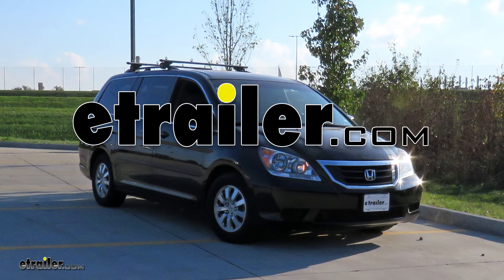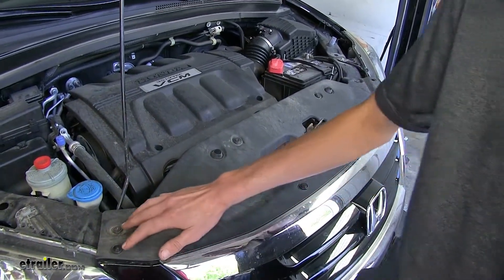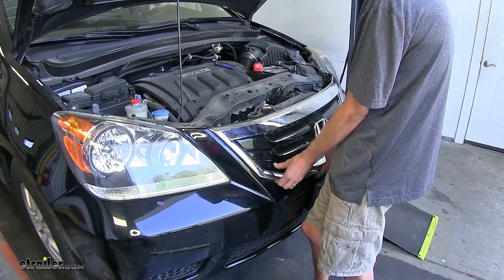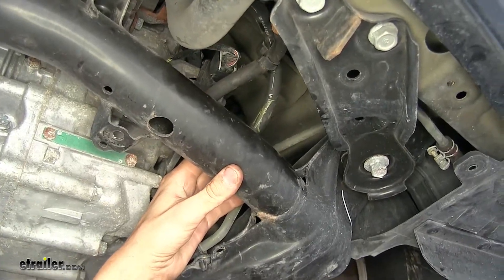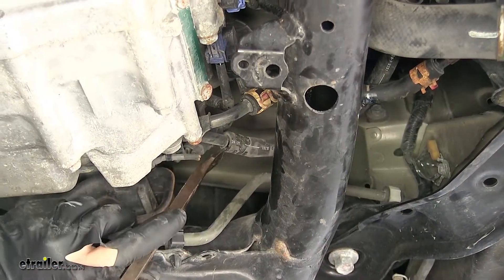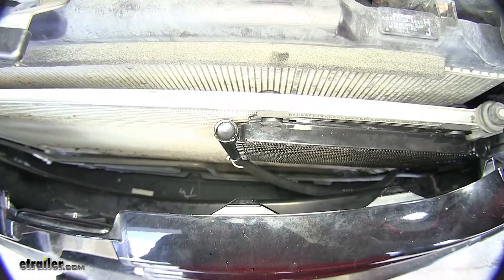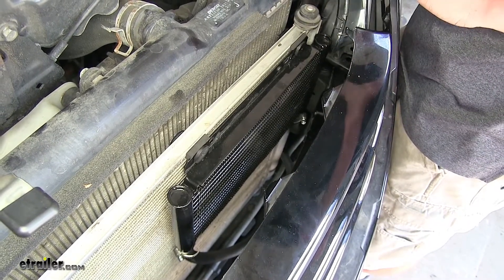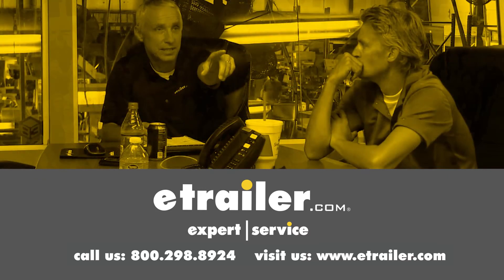Mount: Derale Series 8000 Plate-Fin Transmission Cooler Kit w/Barb Inlets on a 2010 Honda Odyssey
Speaker 1:          Today in this 2010 Honda Odyssey, we'll be having a look at and showing you how to install the Derale series 8000 plate fin transmission cooler, part number D13502.Now here's what our transmission cooler looks like installed. For video purposes we've left off our radiator cover panel here, so you can see what it looks like. The reason you're going to want an auxiliary transmission cooler on your vehicle, is because the number one killer of automatic transmissions today is heat. By adding an additional or an auxiliary transmission cooler to your vehicle, you can help lower the operating temperature of your transmission thus extending the life of your fluid and the overall life of your transmission itself.Now most vehicles such as this Odyssey here that are equipped with an automatic transmission, already have some sort of a transmission cooler built into them. On this Odyssey's case, it's built into the vehicles' radiator. Now while this is adequate for most situations, if you find yourself towing a trailer or going up mountainous terrain especially with the trailer.

You'll want to have some for of auxiliary cooling for your transmission. And by adding in our transmission cooler in line with the factory transmission cooler, we are adding increased cooling capacity for our transmission fluid and even increase transmission fluid capacity as well.Now that we've gone over some features of our transmission cooler, we'll show you how to get it installed. To begin our install, we need to gain access to our radiator area. In order to do that, we'll remove this cover panel. We have eight plastic clips just like this.

We have four going across the back and four going across the front of the panel. The way these clips work is the center section we'll pop it up with a flat head screwdriver. Then we can use a trim panel tool and pull the whole section out. All these clips are the same way. With all of our clips removed, we can now grab our panel, lift it out of the grill opening, slide back, and out of the way.Now at each corner of our fascia, where the grill meets near our headlight, we have a push pin here that we can pop up the center section and pull it out.

We'll do the same for the other side. Now on each side of the fascia grill opening area on the back side, we'll have three Phillips screws just like this. We'll remove these screws. Okay at each corner where our chrome grill is on the inside, we have a push pin fastener. It's upside down but you can still work it out just by pushing on the center section here from the top and it'll go down.

Then you can pull it out. Do the same for both sides.Now we'll grab our chrome grill and pull it forward away from the vehicle, set it aside. Now we'll remove these two screws by our emblem. Now we can pull our emblem away and we can separate our grill support from our fascia. Now where our AC condenser has a bracket, that supports it to our core support. We'll remove the 10 millimeter bolt. We can take our bracket, slide it off the condenser. We'll do the same for the other side. Now we can lift up on our AC condenser and pull it forward. Now we have room on the back side of it to attach hardware.Now we need to remove this underbody panel here in order to gain access to our transmission cooler lines. In order to do this we'll find several fasteners just like this one here. These work just like the fasteners on top, where we pull out the center section and the whole section pulls out. With our underbody panel removed, we have clean access to our two transmission lines. One of these is the return line and one is the output line. We need to hook our transmission cooler up to the return line because this is the one that's going to provide the cool fluid from the factory transmission cooler to the auxiliary transmission cooler that we're installing. In order to determine which line is the return line, you can start the engine, put the vehicle in drive, put your foot on the brake, and rev up the engine a little bit. And after a few seconds you can put it in park, shut off the engine, and grab these two lines. And whichever line's the coolest is the return line.We determined that this is our return line, so we're going to remove this small section of hose right here. So we'll use a pair of slip poin pliers. Loosen this hose clamp, slide it back on to the hose, off the bar. Do the same for the other